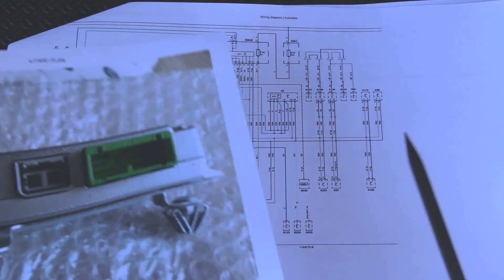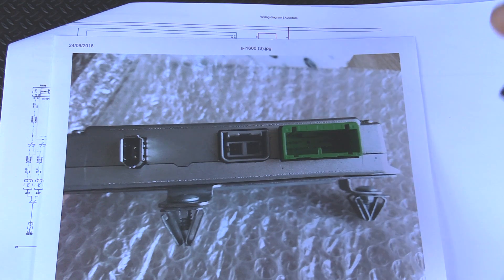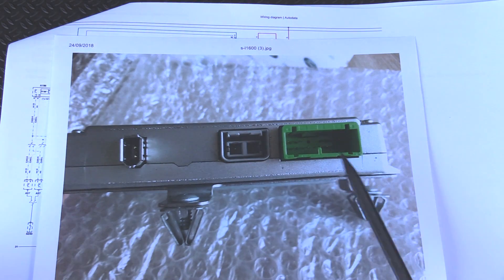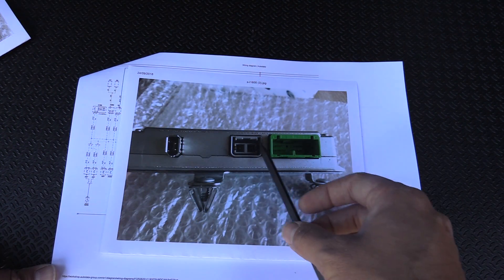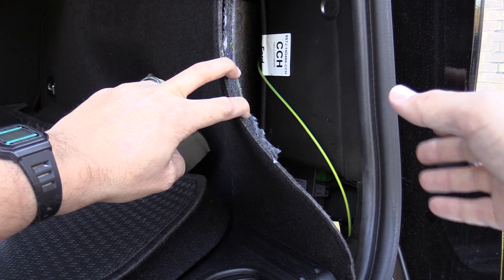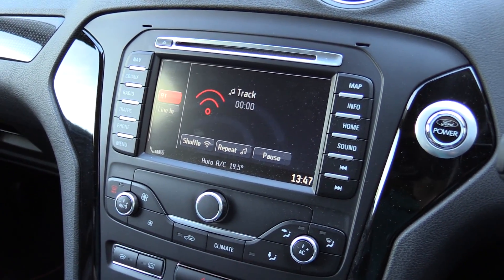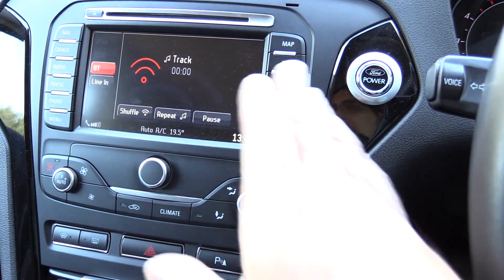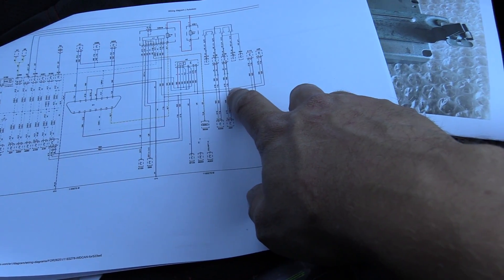SDG CAR #006 Reversing Camera Flickering Flashing Fix - Ford Mondeo Mk4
In this video I take a look at the flickering reversing camera in the Mondeo again. The video image flashes on the head unit in green/black intermittently.

The same camera is fitted to the Ford S-Max and Ford Galaxy and is also known to flicker on these vehicles too.

Part Numbers:
Camera: 9S7J-19G490-BD     1870256
Wiring Loom: 9S7J-14D466CCH    1870252

Note, the old camera has a different part number, but you may find one on ebay etc as a replacement.
Old camera: 9S7J-19G490-BC

For my German viewers: Austausch der fehlerhaften Rückfahrkamera